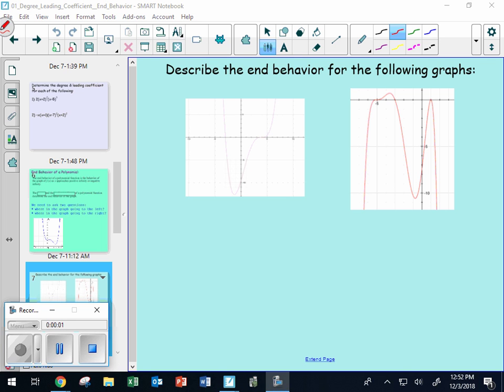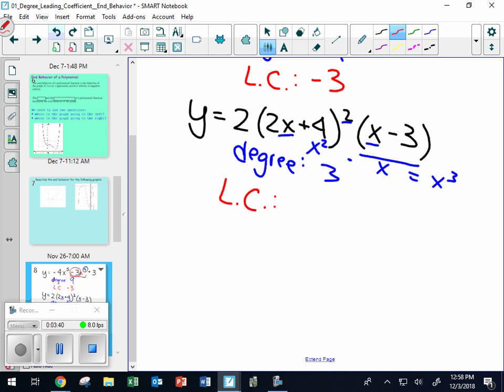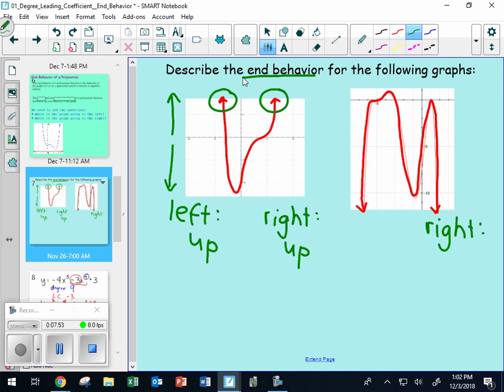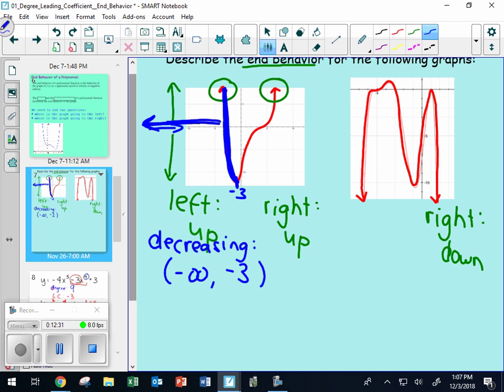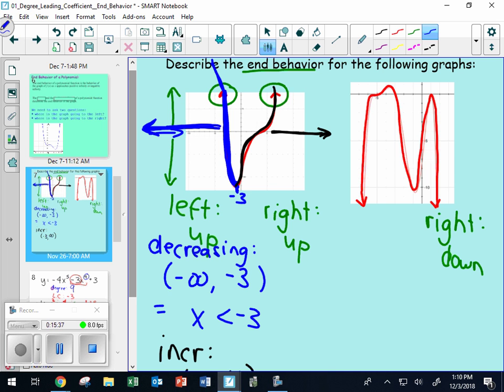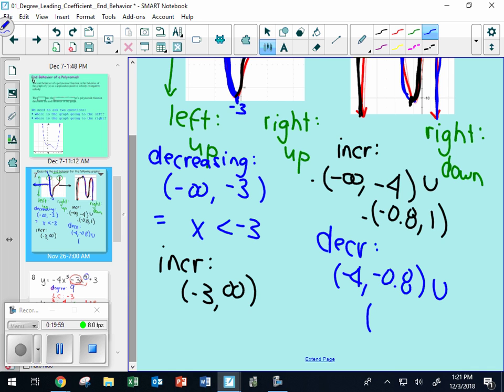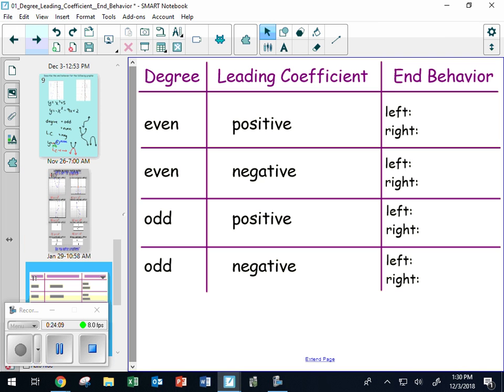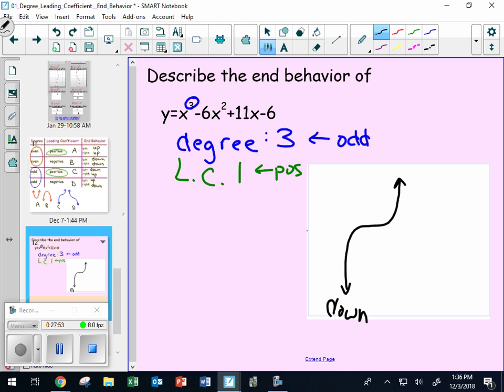December03 HHA End Behavior and Increasing Decreasing